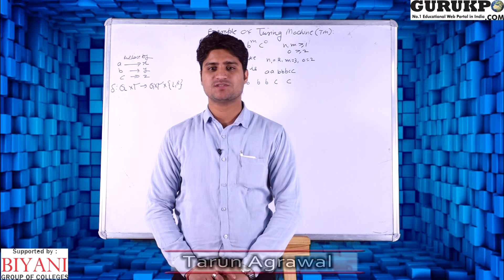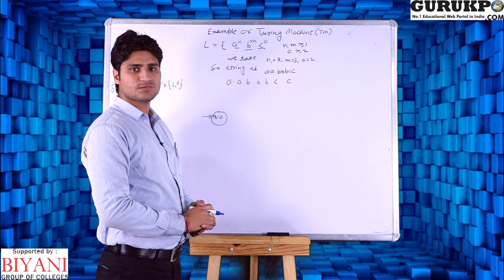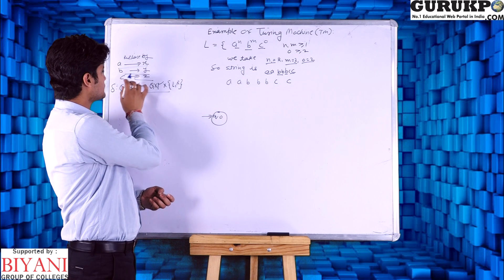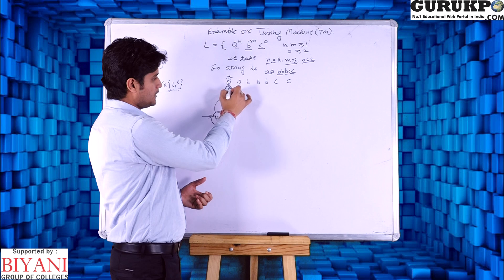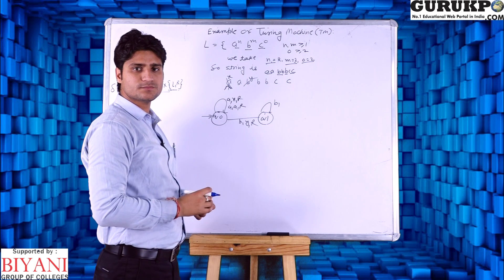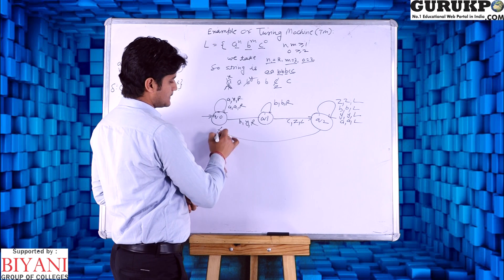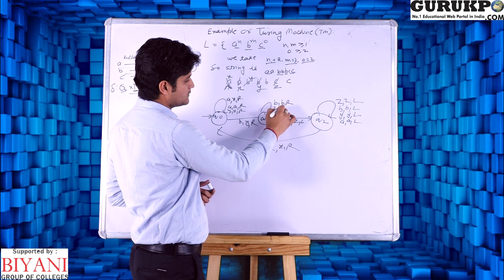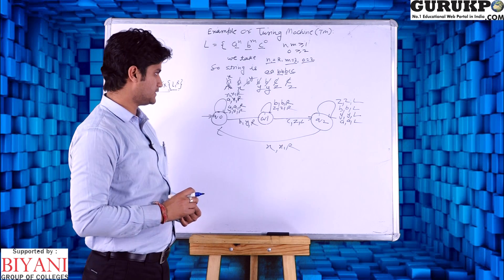Turning Machine with Example(BCA, MCA)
In this video Tarun Agarwal  explains
Turing Machine | TOC | THEORY OF COMPUTATION | AUTOMATA | COMPUTER SCIENCE
Turing Machine - Introduction